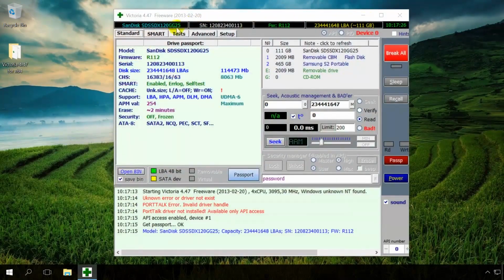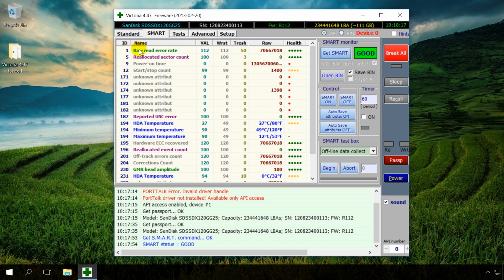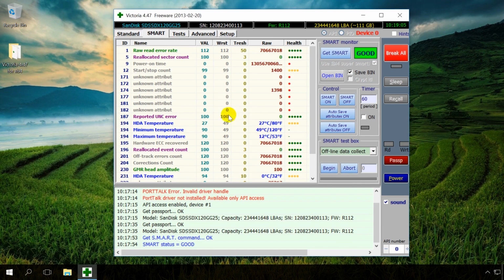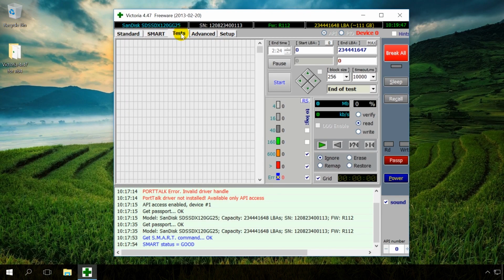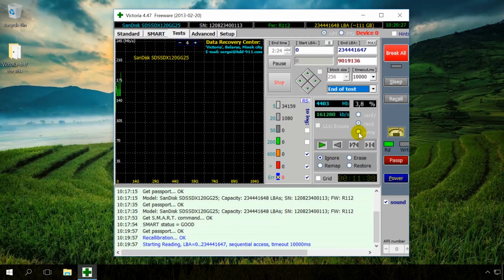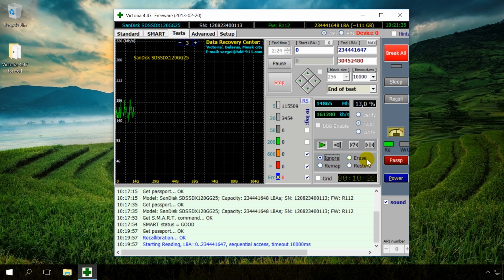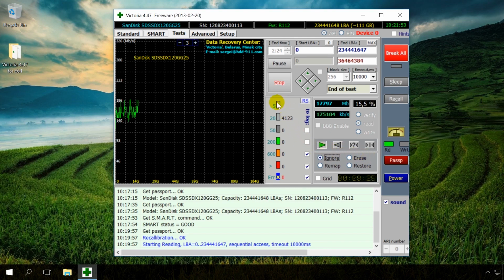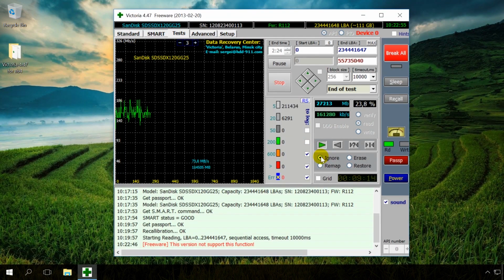How to Use Victoria to Test and Fix Your Hard Disk in 2021